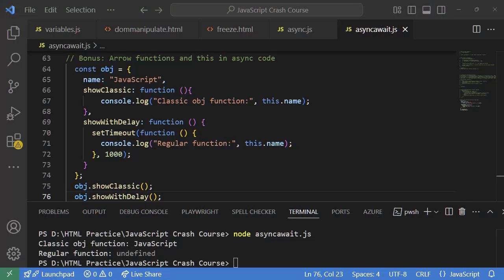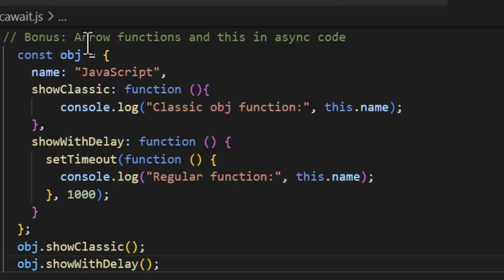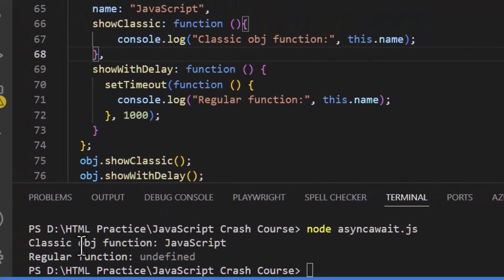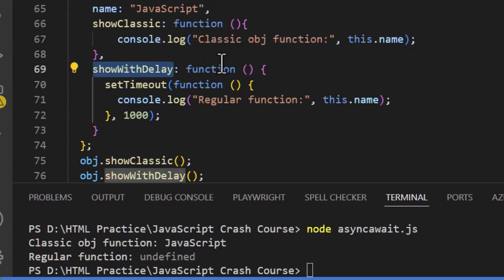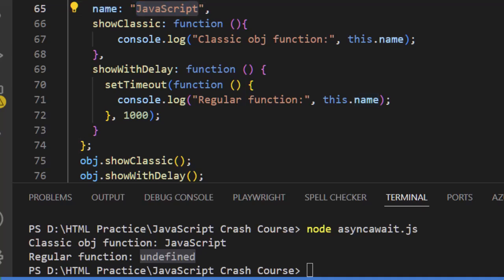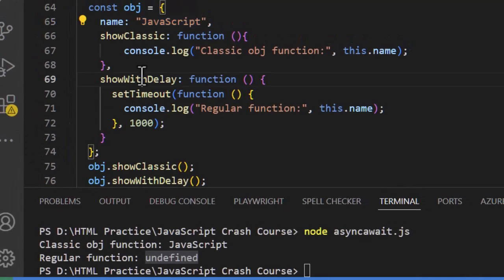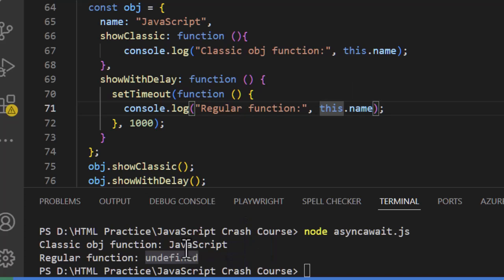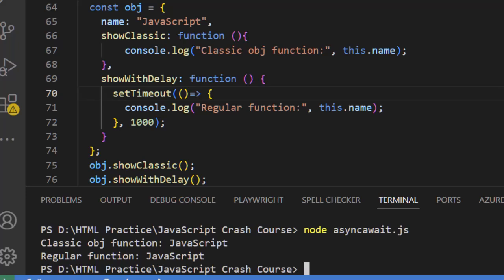JavaScript Async 'this' Issue Explained – Arrow Functions to the Rescue!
🚀 JavaScript 'this' in Async Code – Fix Undefined 'this' in Callbacks!
JavaScript's this keyword can be tricky, especially when used in async callbacks and promises. Have you ever encountered undefined ‘this’ in an async function and wondered why? In this video, we break down how 'this' behaves in different contexts and how to fix 'this' issues in asynchronous JavaScript using arrow functions, bind, and other techniques.

📌 What You’ll Learn in This Video:
✅ How 'this' Works in JavaScript Object Methods
✅ Why 'this' Gets Lost in Async Callbacks & Promises
✅ The Difference Between Object Methods & Callback Functions
✅ Fixing Undefined 'this' in Async Functions with Arrow Functions
✅ How bind(), call(), and apply() Help Fix 'this' Issues
✅ Using Fat Arrow Functions to Maintain 'this' Context in Async Code

By the end of this video, you’ll understand 'this' in both synchronous and asynchronous JavaScript and be able to avoid common pitfalls when working with callbacks and async functions.

⏳ Video Timestamps:
00:00 | Introduction – Understanding 'this' in JavaScript
00:09 Using this in object methods
00:43 Problem with using 'this' in async callback functions
01:08 Difference between object methods and callback functions explaind
01:47 How to fix undefined this issue with arrow functions

🤔 Why Does 'this' Behave Differently in Async Code?
🔹 Function Context Changes in Callbacks & Promises – ‘this’ may not refer to the expected object.
🔹 Regular Functions vs Arrow Functions – Arrow functions don’t bind their own ‘this’.
🔹 Callbacks & Event Handlers – Can lose object context when used asynchronously.
🔹 bind(), call(), apply() – Methods to explicitly set ‘this’ context.

📜 What’s Covered in This JavaScript Crash Course?
This 90-minute JavaScript crash course takes you from absolute beginner to writing real JavaScript applications. Topics include:
✅ Control Flow & Loops – If-Else, Switch, Loops
✅ Functions & Arrow Functions – Function Declarations & Expressions
✅ Objects & Arrays – Methods, Properties & Manipulation
✅ DOM Manipulation – Selecting, Modifying & Handling Events
✅ Asynchronous JavaScript – Callbacks, Promises, Async/Await
✅ Fetch API & HTTP Requests – Making API Calls

⏭️ What’s Next?
In the next video, we’ll explore the Fetch API – how to make HTTP requests, handle API responses, and work with JSON in JavaScript.